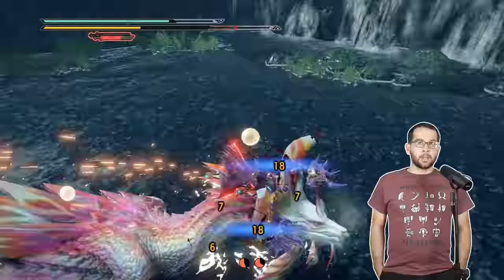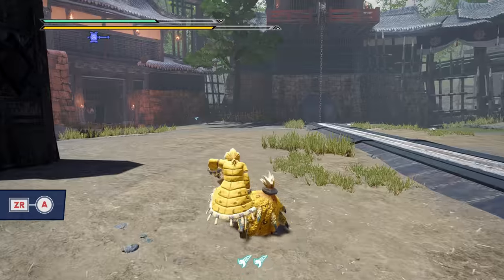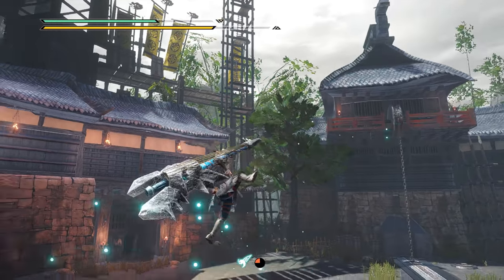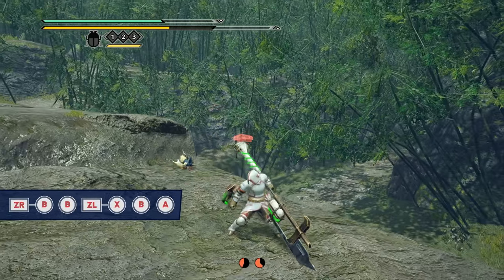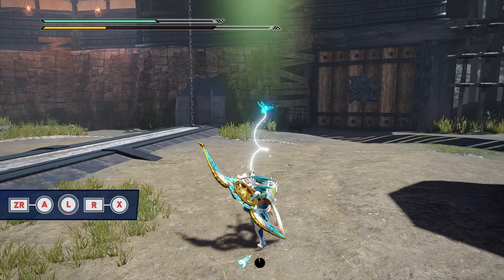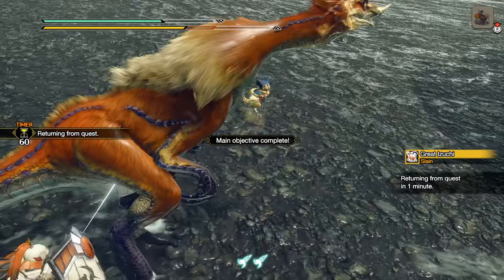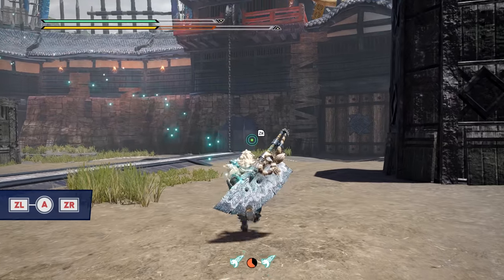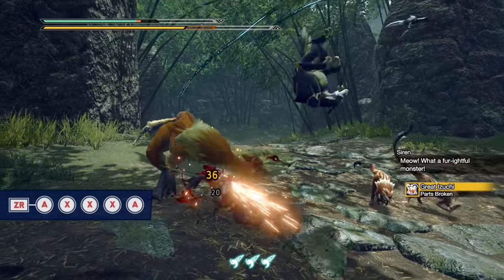Monster Hunter Rise | ADVANCED WEAPON TIPS - For All 14 Types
Monster Hunter Rise weapon guide and tips for all 14 weapons. Covering: advanced techniques, useful combos, strong synergies, and some important things you could miss for each weapon!

00:00 Intro
00:32 Gun Lance
01:24 Hammer
02:26 Dual Blades
03:14 Hunting Horn
04:36 Insect Glaive
05:23 Charge Blade
06:31 Bow
07:06 Long Sword
07:40 Lance
08:20 Switch Axe
08:53 Heavy Bowgun
09:36 Great Sword
10:13 Light Bowgun
10:52 Sword & Shield
11:35 Outro